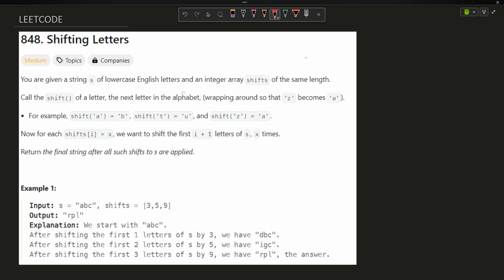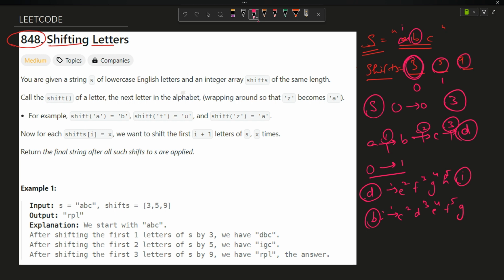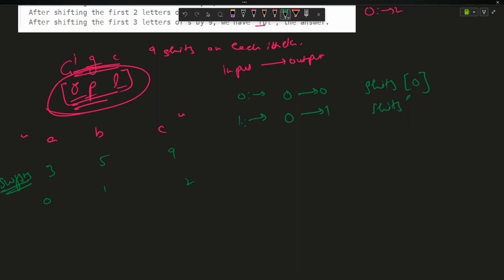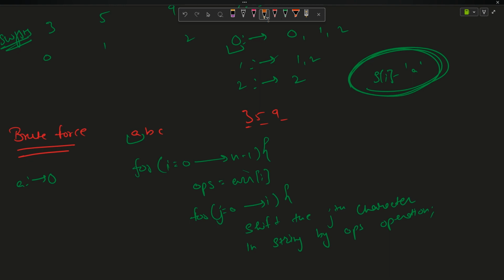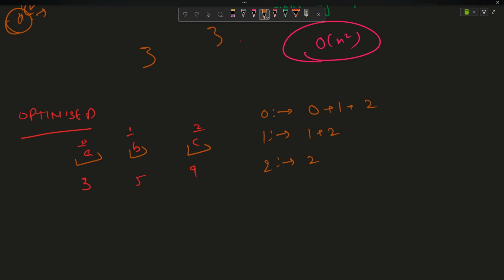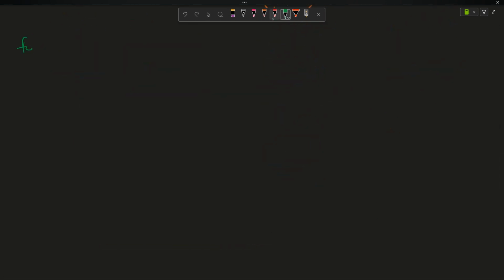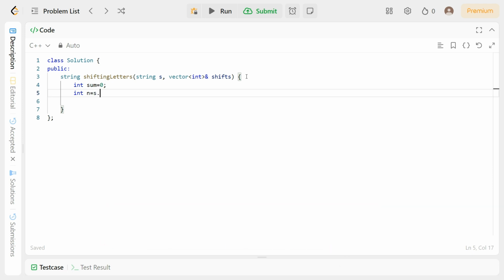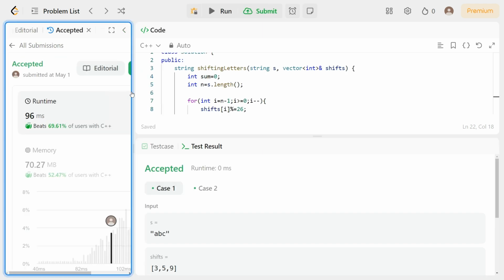848. Shifting Letters | LEETCODE | Intuition explained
Hi all!
Hope you were able to understand the Shifting Letters question